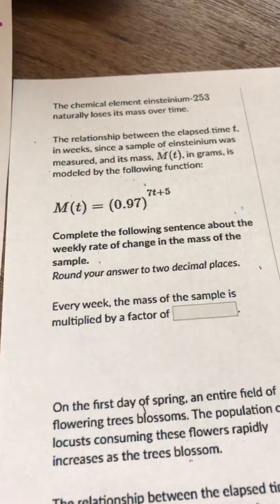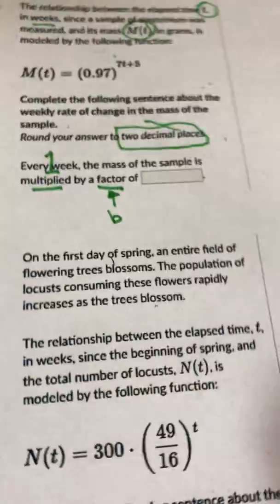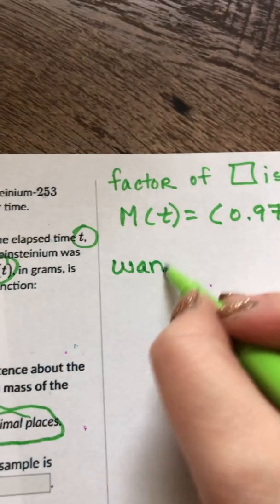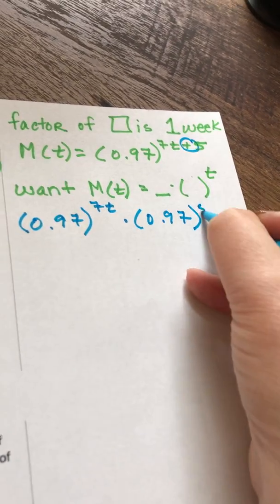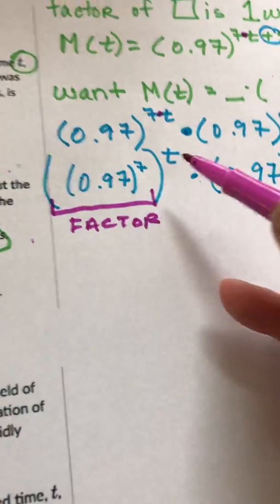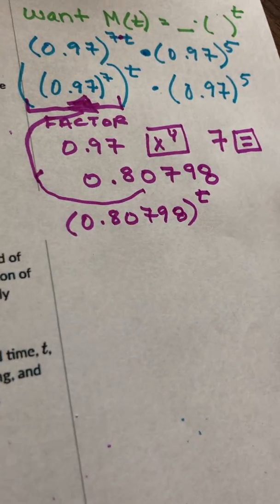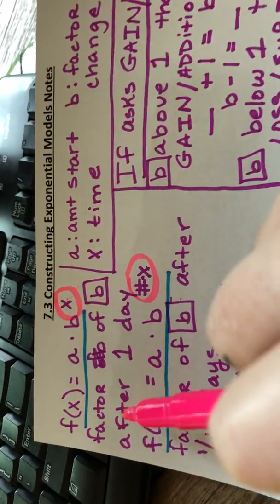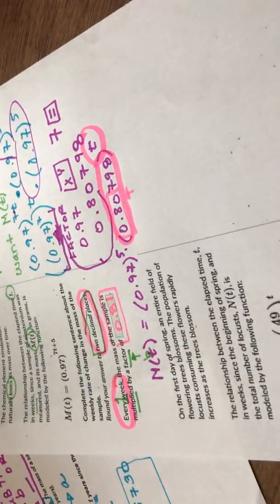7.4 interpreting change in exponential models with manipulation pt2